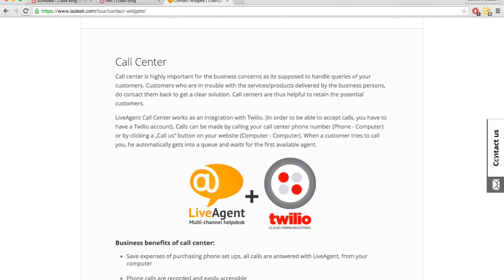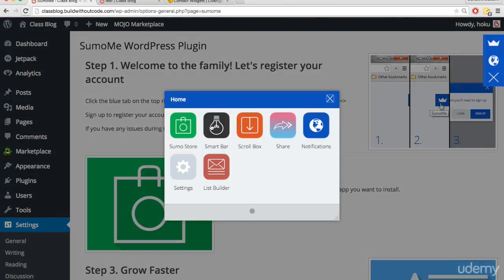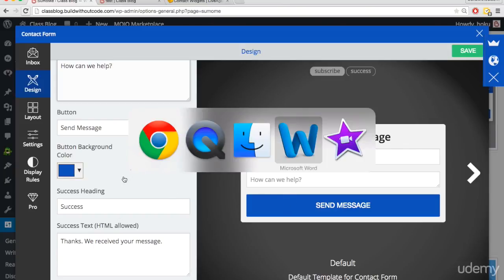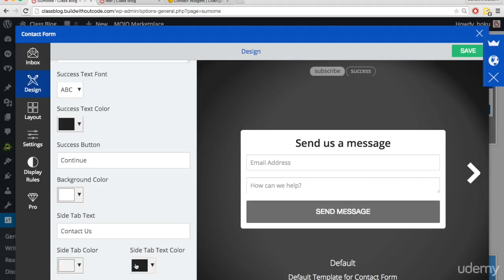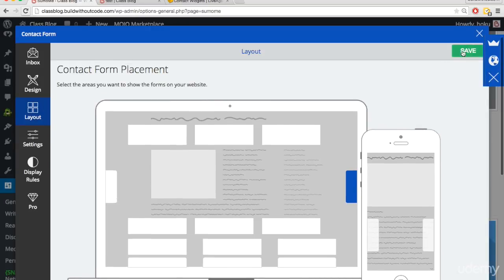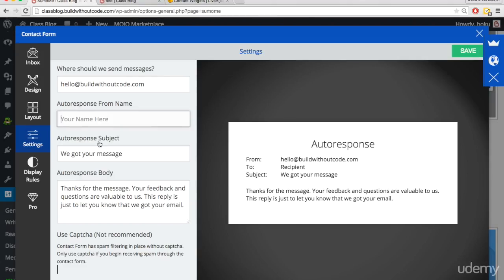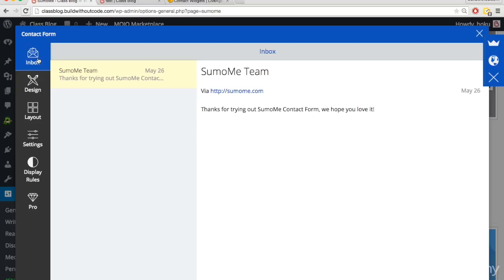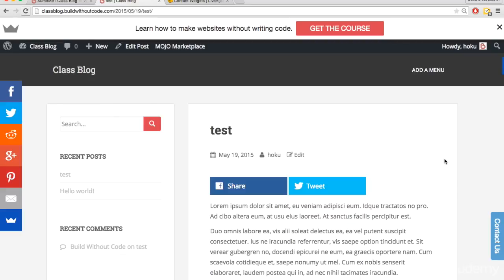81 SumoMe contact form